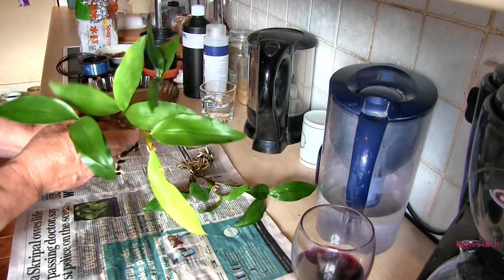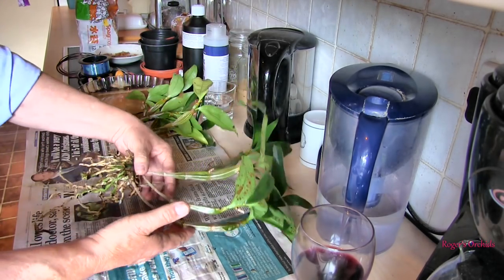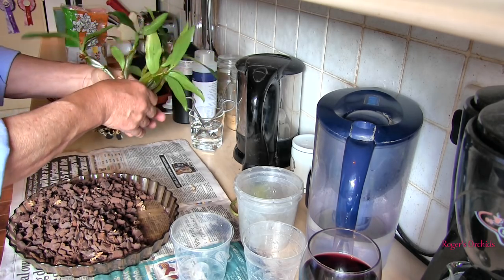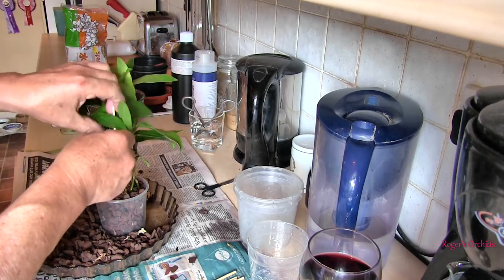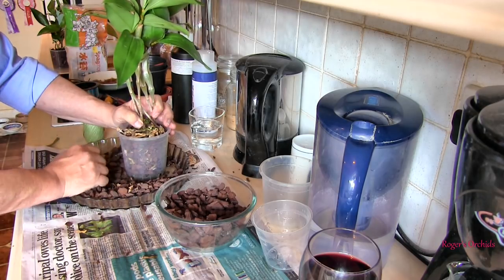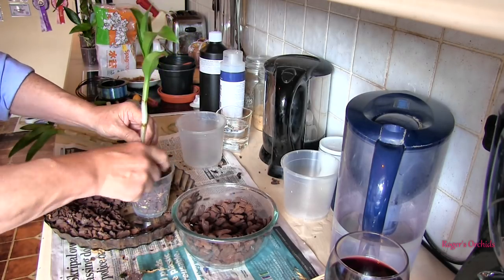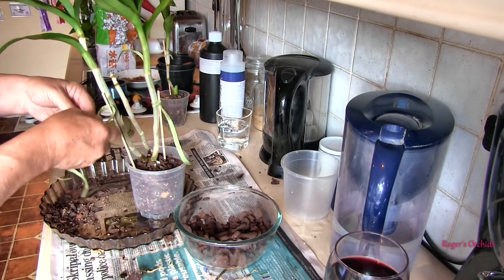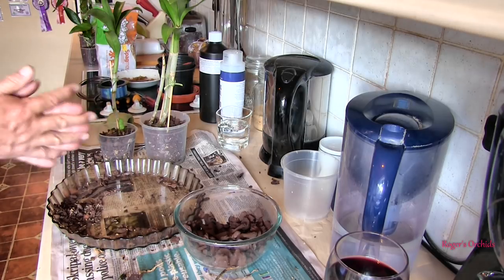Last Big Repotting Pt 2 - Problems, Problems!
Some days are great, most days are fine, but a few are just a sequence of problems (most off camera). This video may seem odd if Pt 1 is not viewed before watching this one